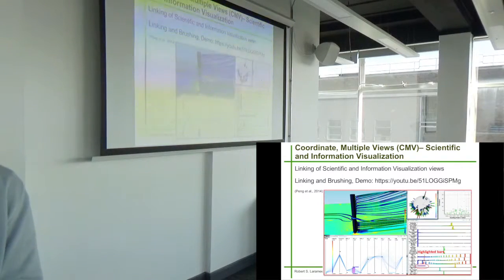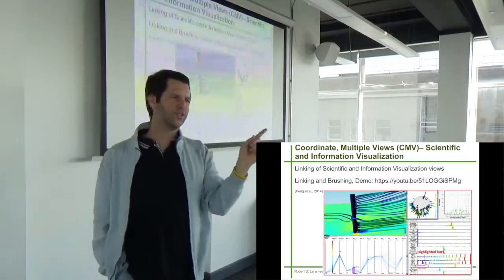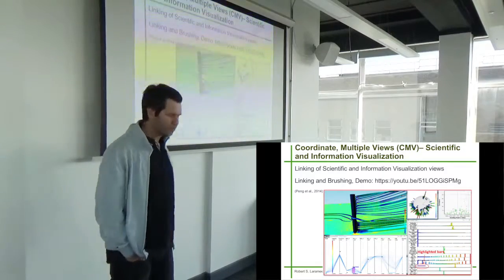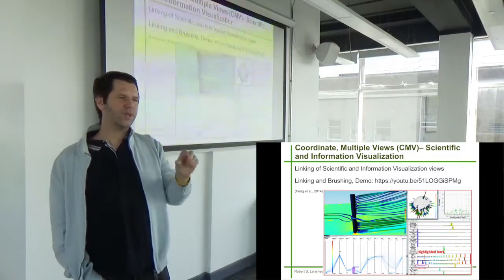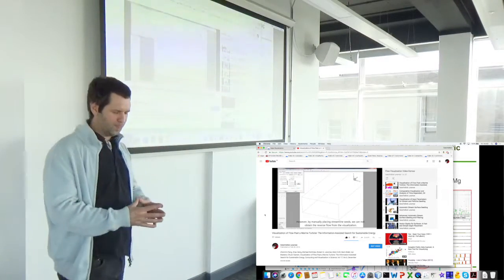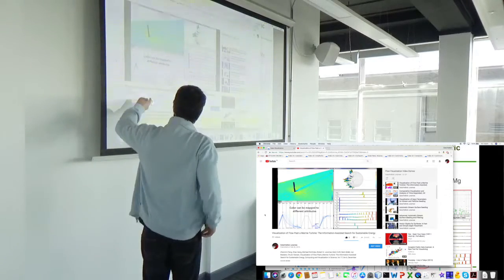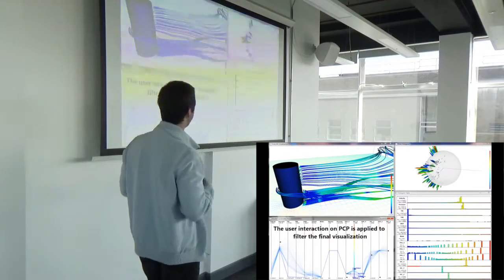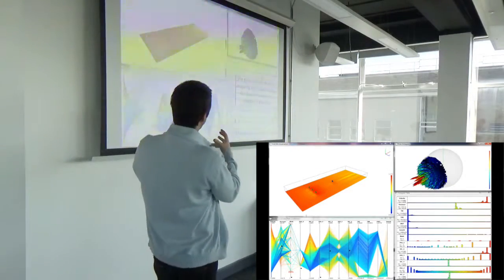Visualization Lecture 6.3. Coordinated, Multiple Views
Here we discuss an integrated visual design and application that combines histograms, a spatial view, parallel coordinates, and a scatterplot.  The application is the visual analysis of flow past a marine turbine.